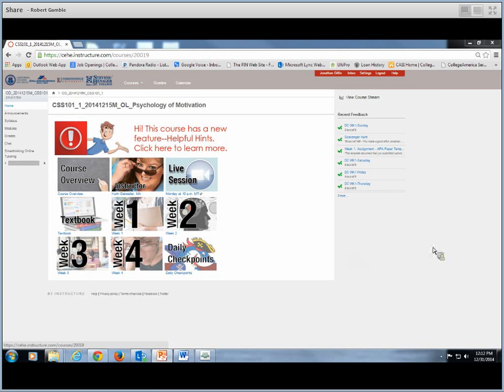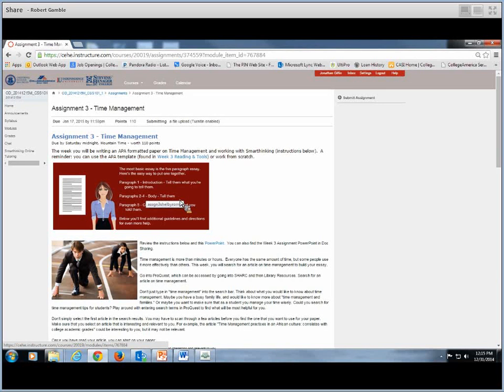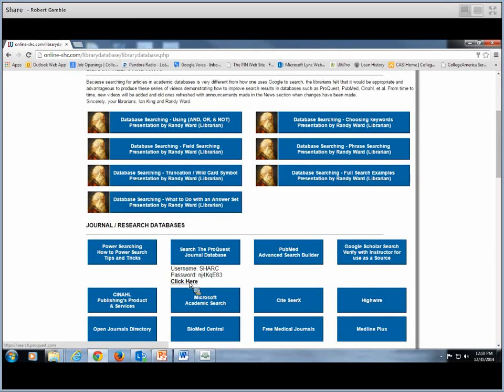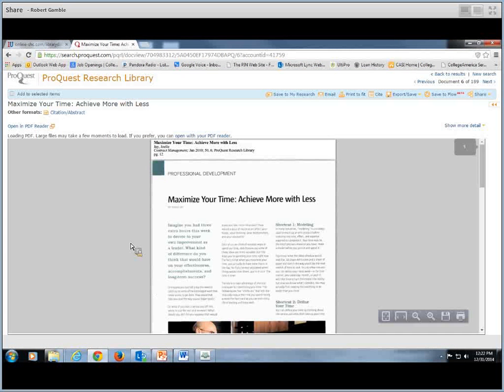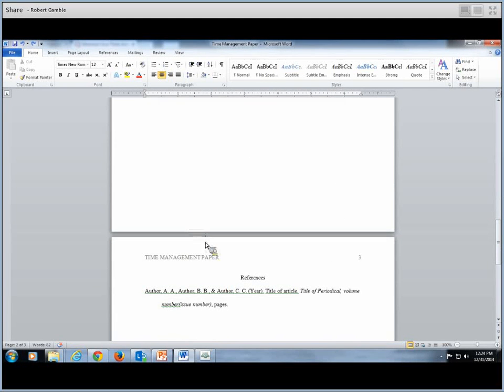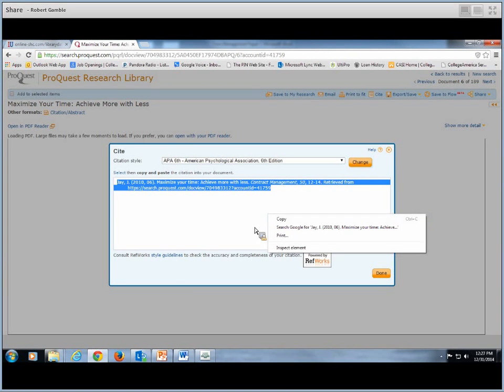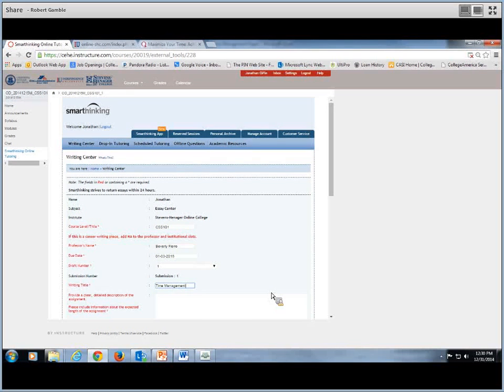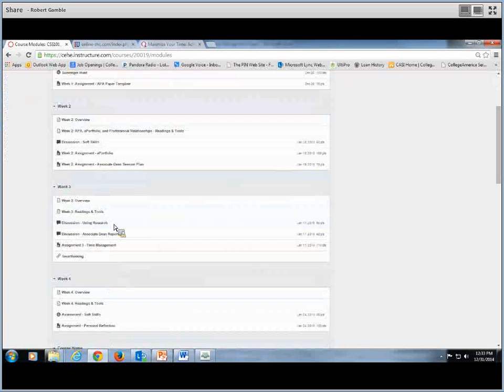Time Management Tutorial